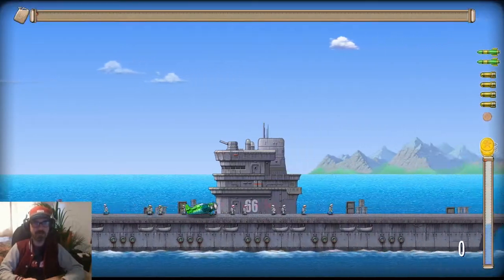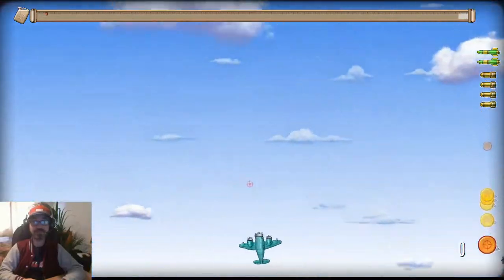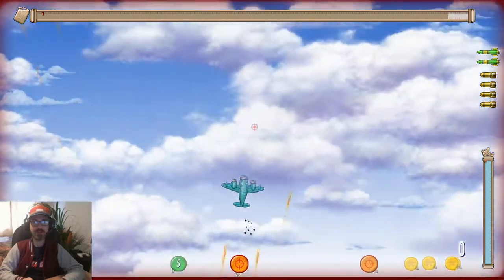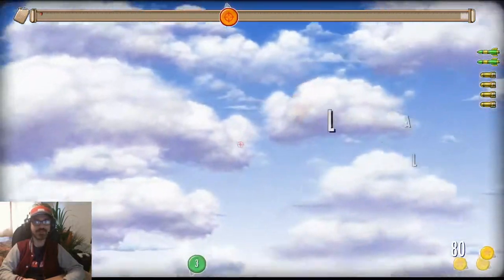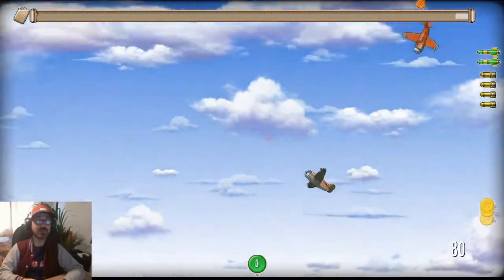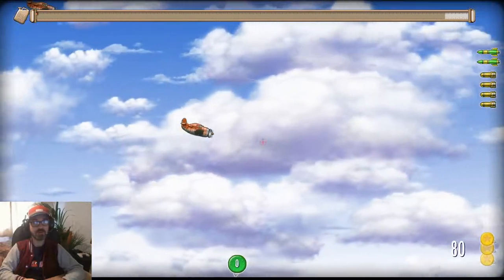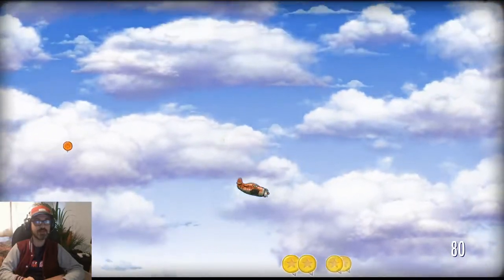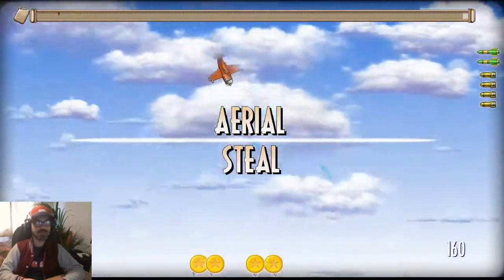Rogue Aces Aerial Steal Masterclass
There's a hidden mechanic in Rogue Aces / Rogue Aces Deluxe - the Aerial Steal! You can jump out of your plane, and if you land on an enemy plane without hitting the ground or deploying your parachute, you steal it! Not only do you instantly take control of the plane, you also replenish your fuel, rockets and bombs.  Essential knowledge, pilots!

Rogue Aces Deluxe - the definitive 2D aerial combat roguelike. Explosive single player balletic chaos with sophisticated flight controls. With 1-4 player Dogfight Deathmatch modes and unlockable bonus games. Fly with panache and maintain your moustache!

Or itch.io here